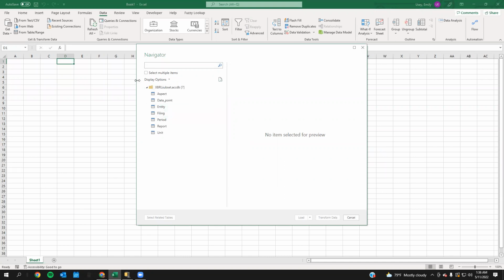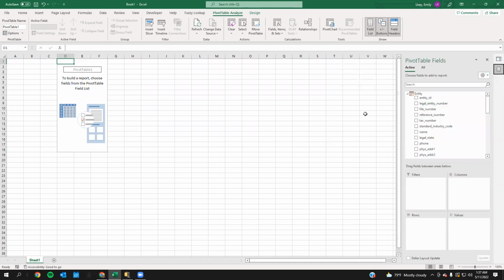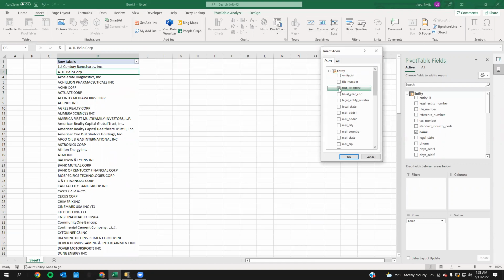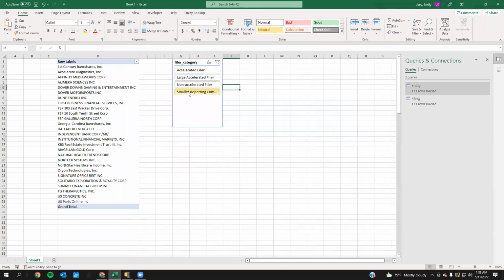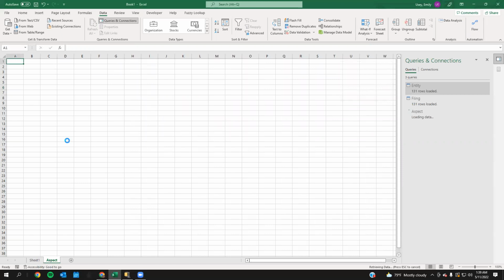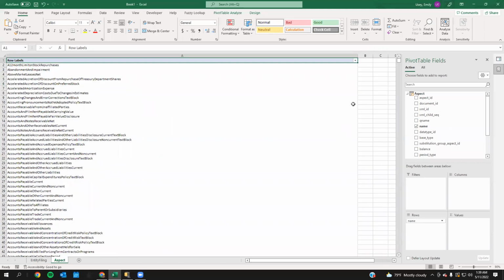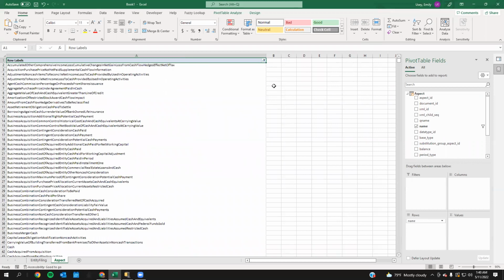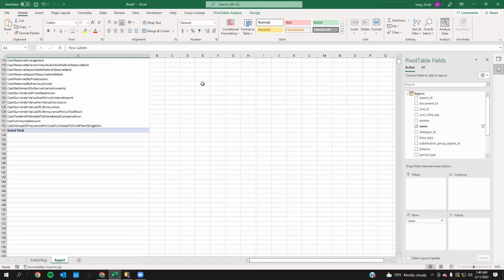Lab 8 4